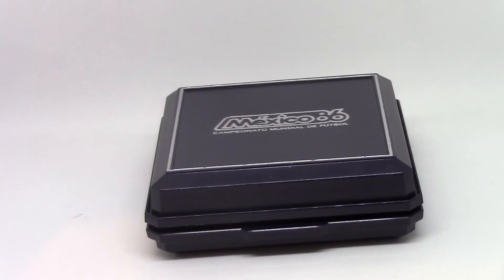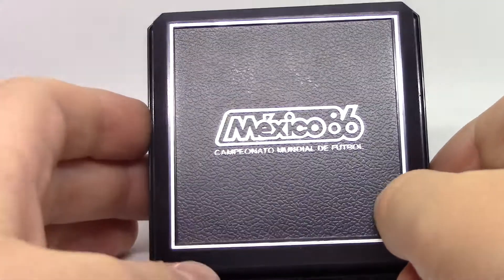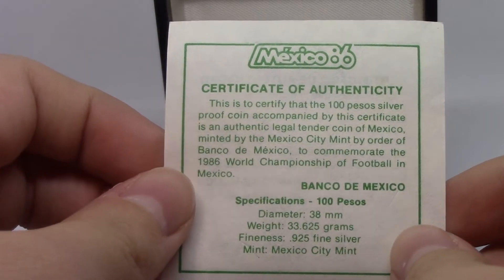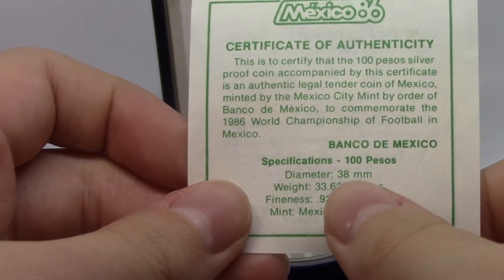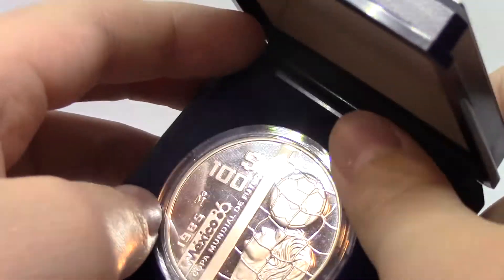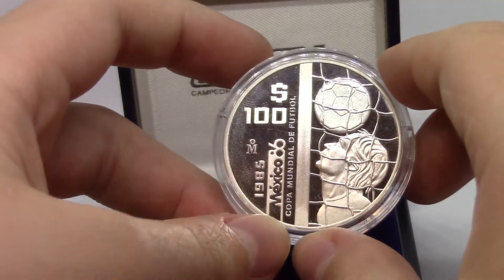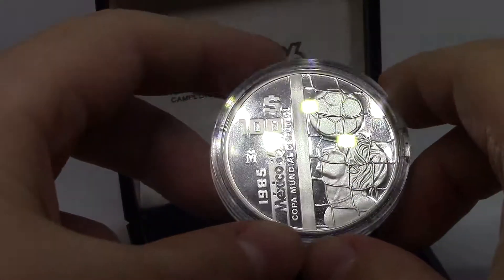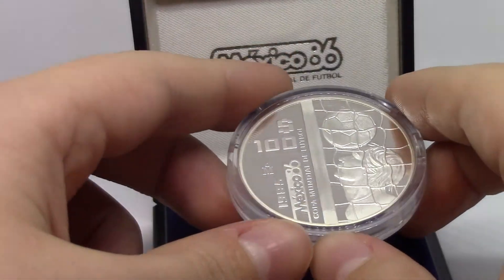LCS Pickup from 1985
My apologies in advance for the crooked camera. In 1986, Mexico hosted the World Cup and made commemorative coins. One of those just so happened to be in my LCS.

Address to Send Channel Mail:
Silver Kid

I am not a financial advisor. If you do not believe in what I say in my videos, do not do what I say. I am just making videos on YouTube for your enjoyment, not to be taken as advice or “You need to do this! You need to do that!” These videos are purely for enjoyment purposes. I am not responsible for any actions that you take.